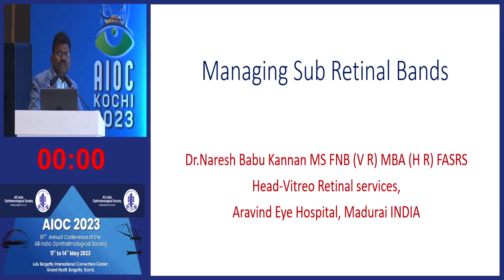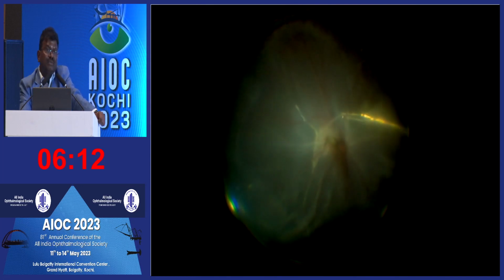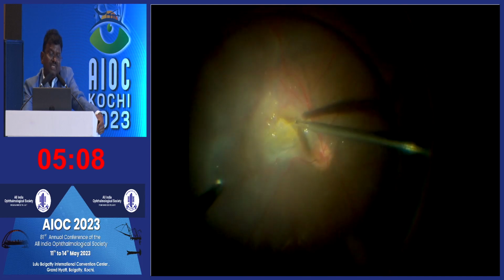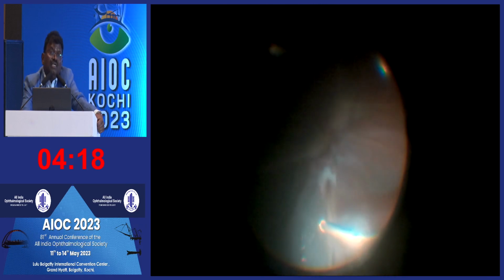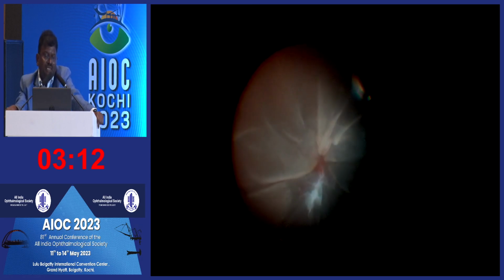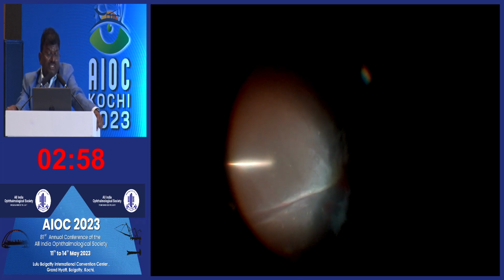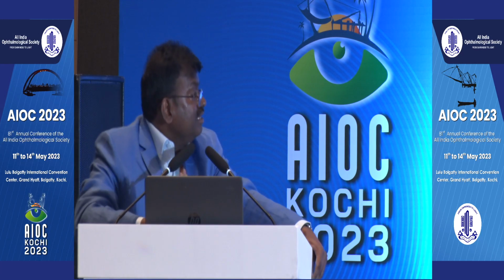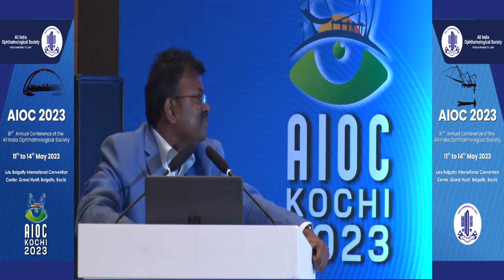AIOC2023 GP61 topic Dr Naresh Babu Sub retinal gliosis; An unorthodox approach for the removal